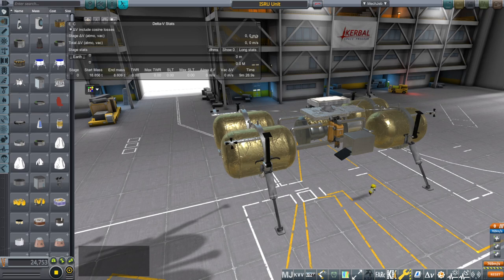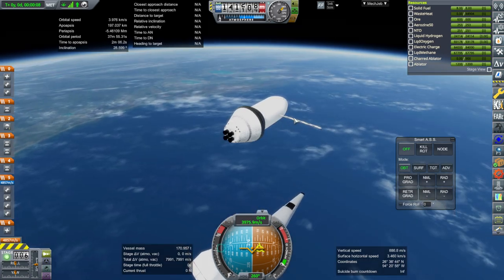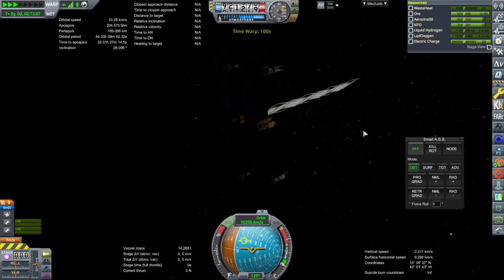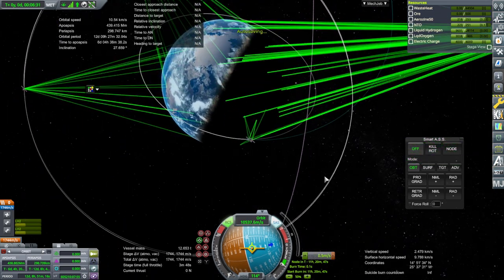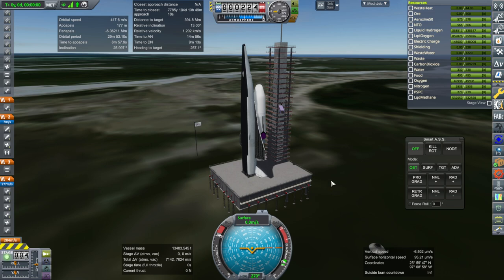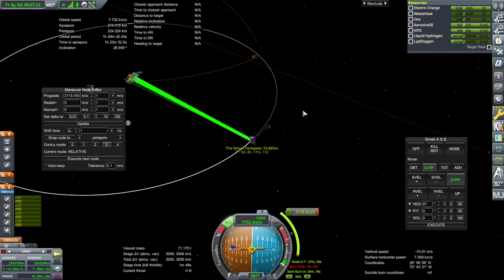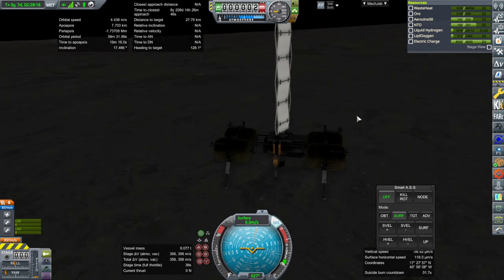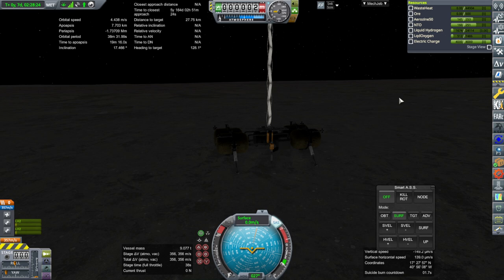Kerbal Space Program 1.8.1 with RO - To Mars and Beyond 03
I try to send an ISRU unit to the surface of the Moon to drill for ore and convert it to hydrogen and oxygen, but I have a few problems, the most notable of which was solved by the long-awaited introduction of an expendable hydrolox stage.